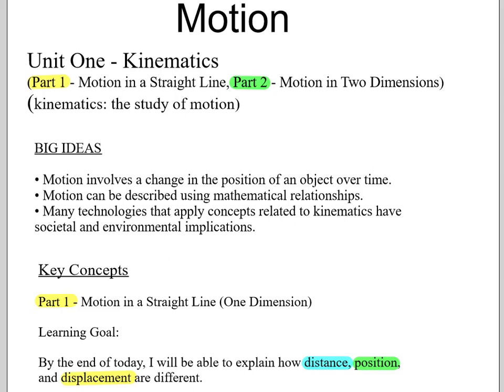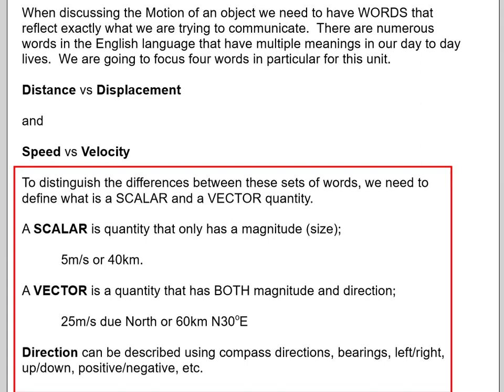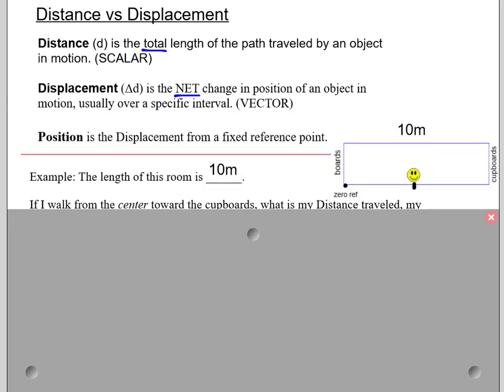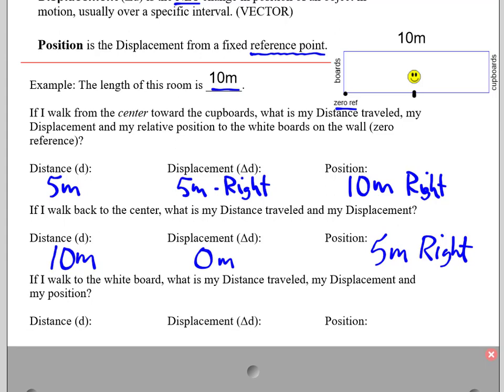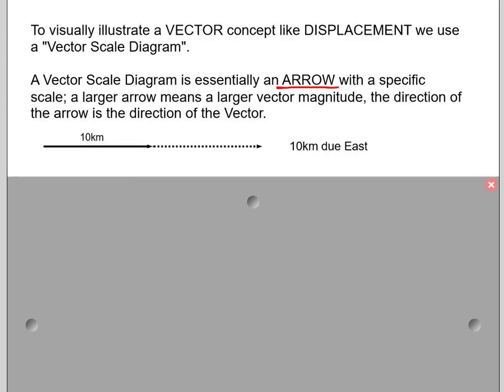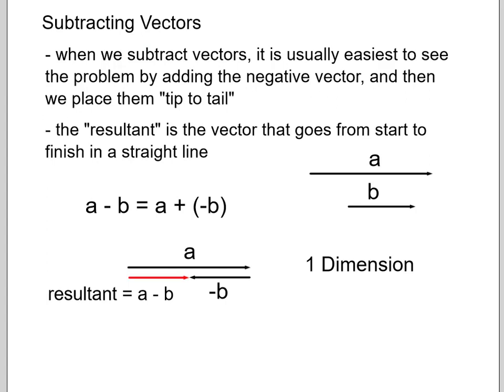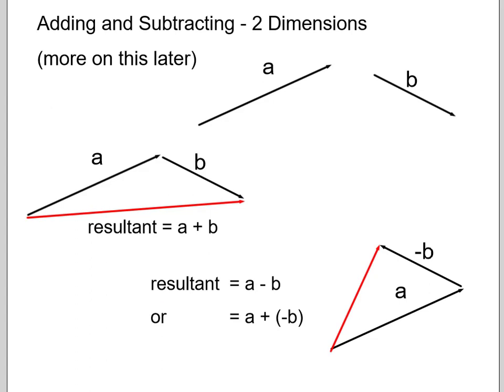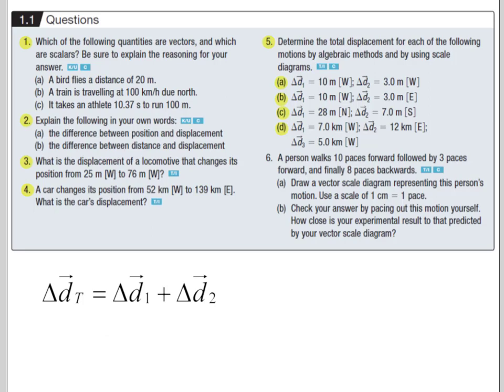Physics11 - 1.1 - motion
Physics 11 - Motion introduction